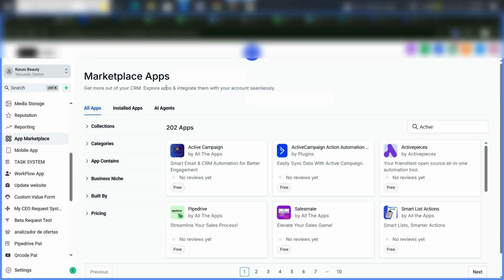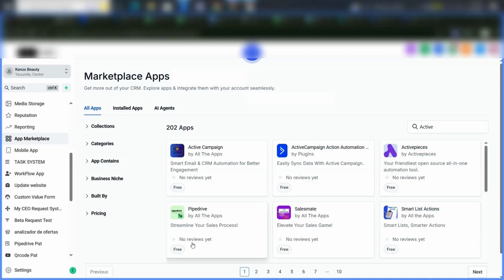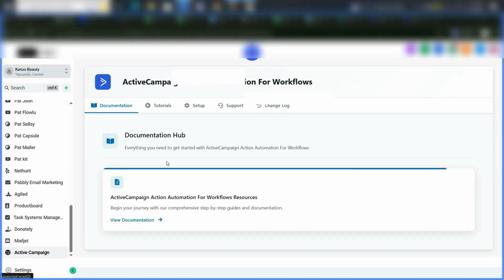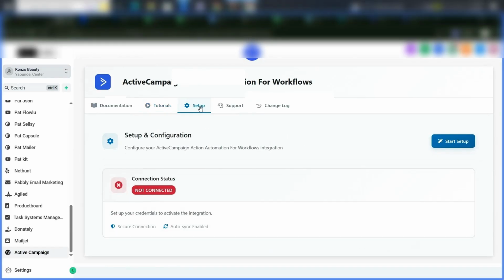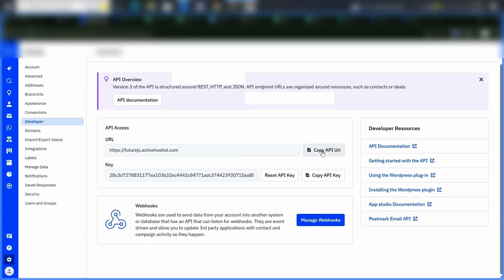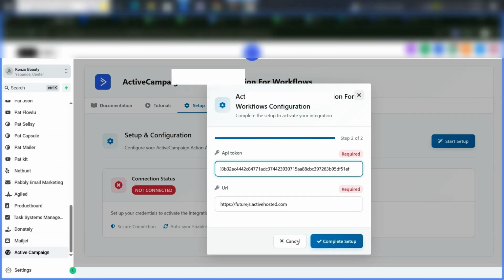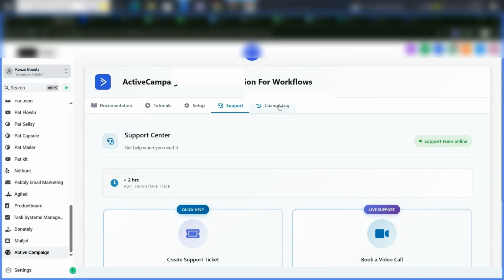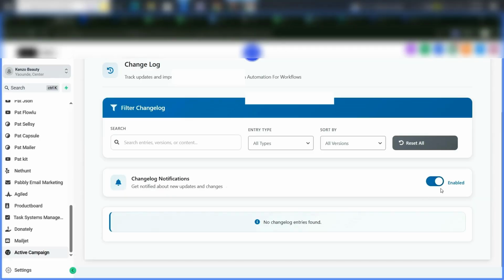ActiveCampaign Action Automation for Workflows: Full Setup Guide 🚀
In this video, we’ll walk you through setting up ActiveCampaign Action Automation inside your account. This guide will help you install, connect, and start automating workflows seamlessly ⚡. From installation to final setup, we’ll cover everything step by step—so you can get started right away!

How to install ActiveCampaign from the App Marketplace and activate it in your account 🛠️
How to complete the setup and access helpful resources such as:
📚 Documentation
🎥 Tutorial videos
⚡ Setup guides

By the end of this video, you’ll have ActiveCampaign Action Automation fully connected to your workflows. You’ll be able to automate tasks, manage email campaigns, and streamline your marketing processes with ease—saving time and boosting productivity!

00:00 Introduction and Overview
00:12 Installing the App
00:49 Setting Up the App
01:19 Connecting the App
01:22 Support and Conclusion